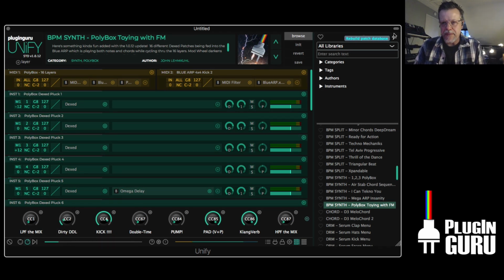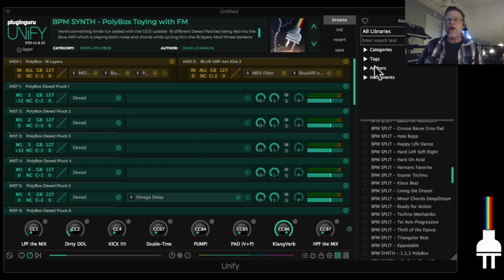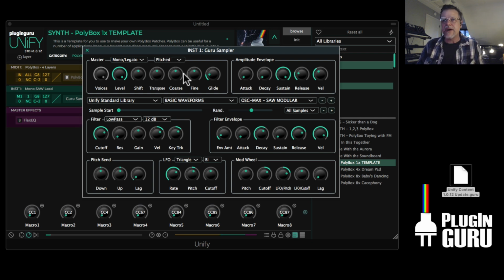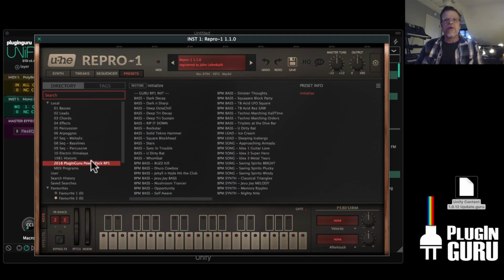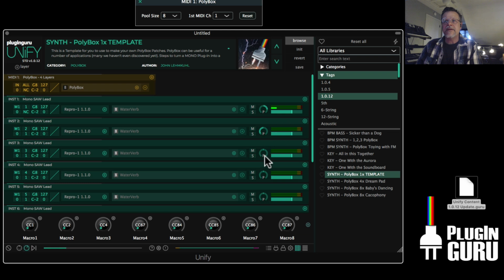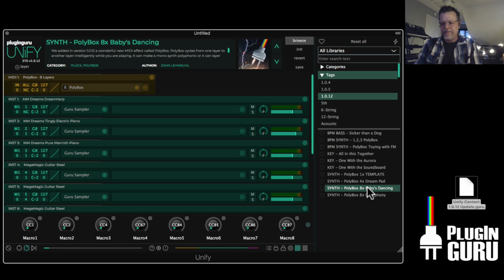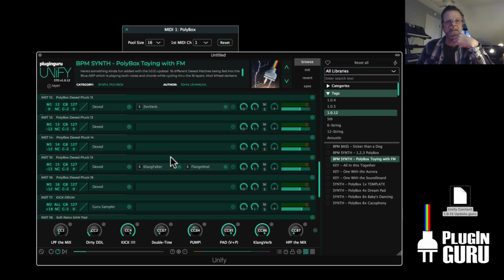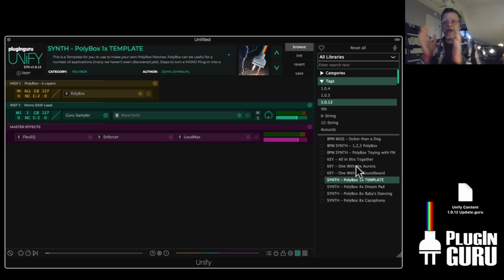Tuesday Tip #5: How to Use PolyBox to make Mono Synths Polyphonic!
Update 1.0.12 to Unify adds a Built-In exclusive MIDI Effect called PolyBox to the plug-in! It has many interesting applications including letting you play every Monophonic software synth you own with up to 16 voices of polyphony! It does more than that and we explore more "Wavesequence-esque" things it can do as well in this weekly Tutorial video. Enjoy!